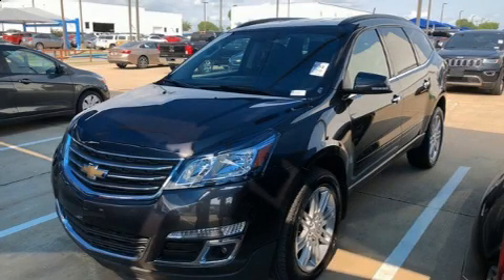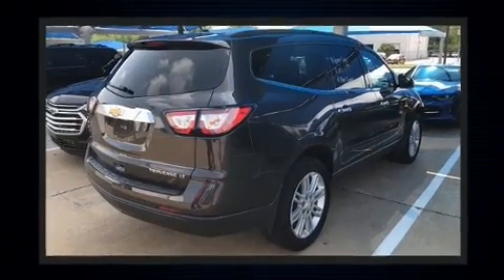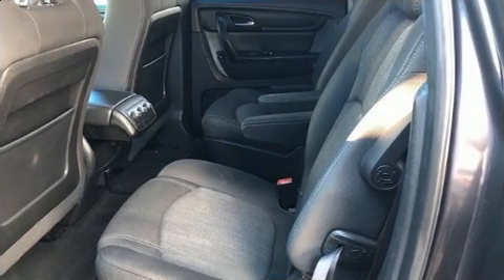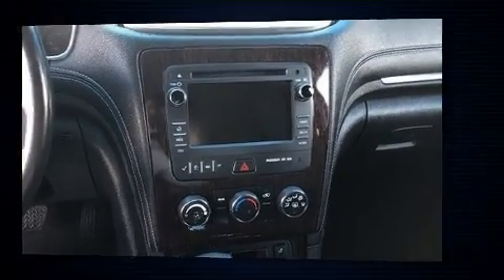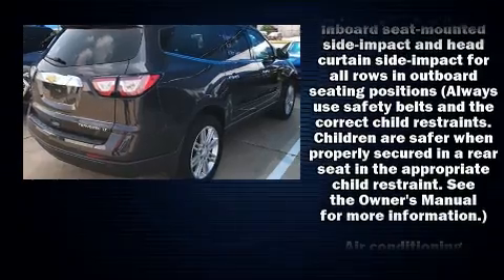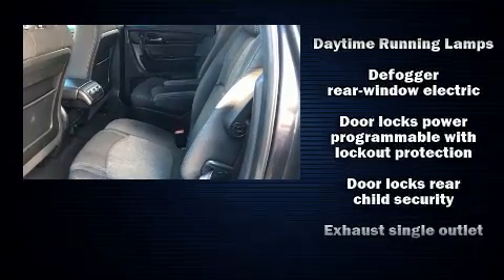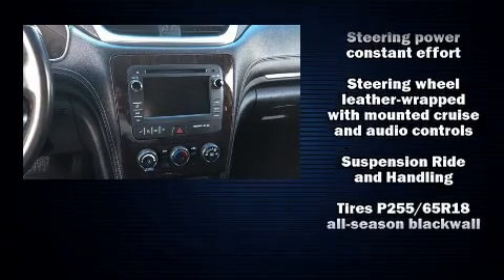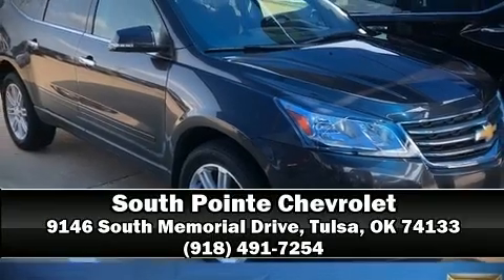2015 Chevrolet Traverse LT in Tulsa, OK 74133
Load your family into the 2015 Chevrolet Traverse. Under the hood you'll find a 6 cylinder engine with more than 270 horsepower, providing a spirited, yet composed ride and drive. Top features include a split folding rear seat, front and rear reading lights, a tachometer, variably intermittent wipers, an outside temperature display, front bucket seats, fully automatic headlights, and more. Third row seats provide an even greater maximum passenger capacity. You and your passengers will enjoy the stereo system, which includes a CD player with MP3 capability, steering wheel mounted audio controls, and 6 speakers, enhancing the audio experience throughout the interior. Chevrolet ensures the safety and security of its passengers with equipment such as: dual front impact airbags, front side impact airbags, traction control, brake assist, ignition disabling, onStar, and 4 wheel disc brakes with ABS. With electronic stability control supplementing mechanical systems, you'll maintain precise command of the roadway. Our sales reps are knowledgeable and professional. We'd be happy to answer any questions that you may have. Stop by our dealership or give us a call for more information.